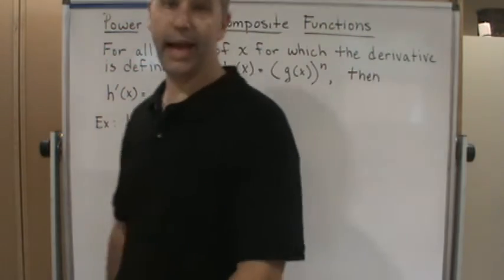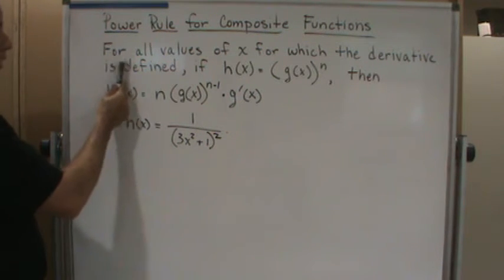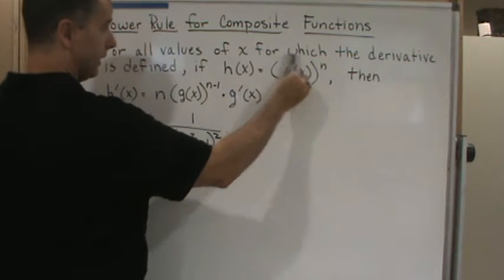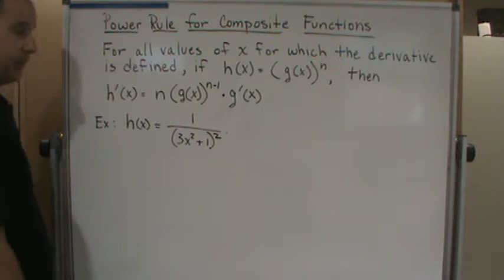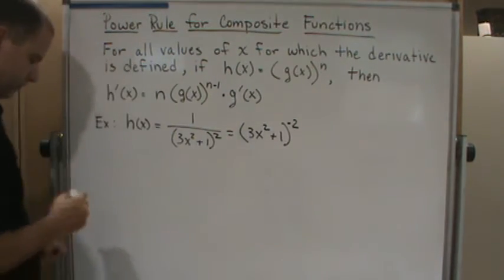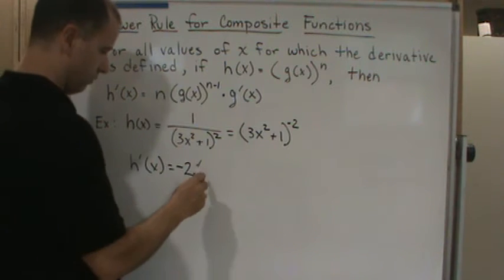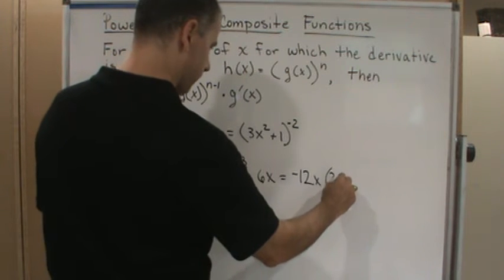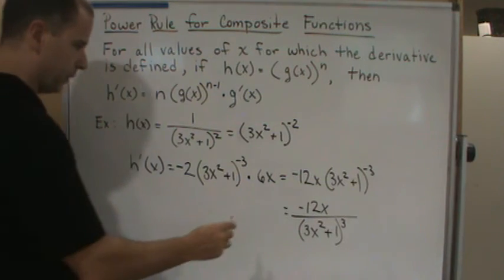Calc1 Sec 3 6 The Chain Rule Power Rule for Composite Functions